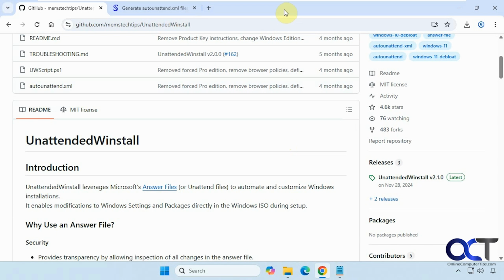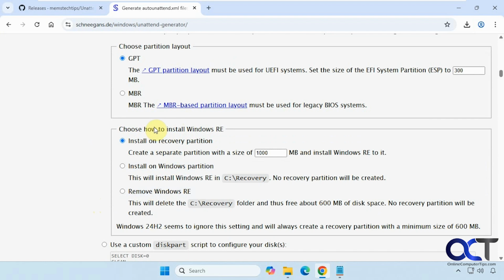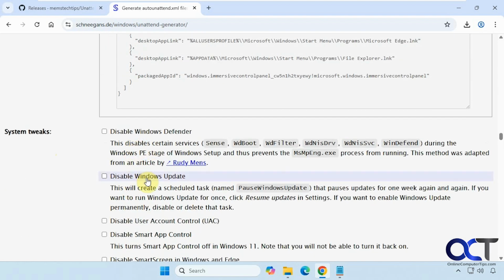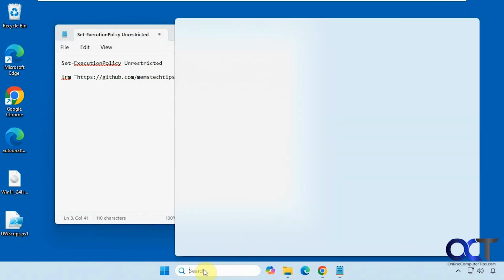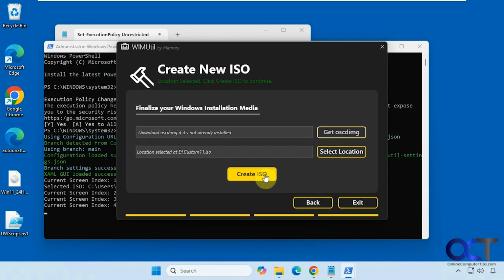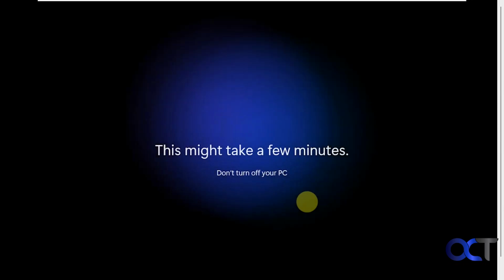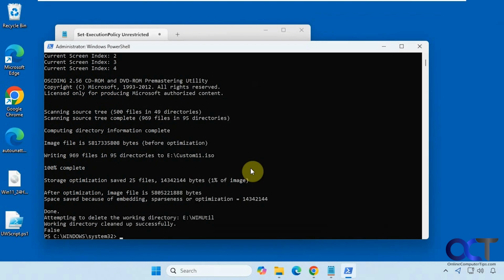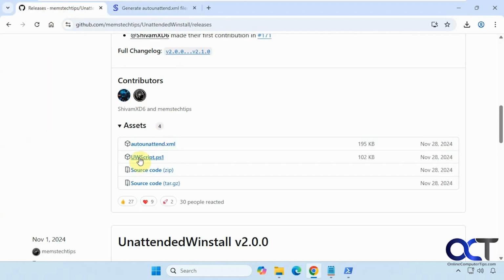How to Create a Fully Unattended Windows 11 ISO (Automated Install & Debloat)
Stop wasting time clicking through the same Windows setup screens! In this comprehensive guide, we show you how to create a custom "Unattended" Windows 11 ISO that handles everything for you. From bypassing TPM requirements and automatically creating local user accounts to removing bloatware and applying UI tweaks, this method allows for a true "plug-and-play" installation experience.

We walk through generating the autounattend.xml file, injecting it into an official ISO using PowerShell, and testing the final result on a fresh PC.

0:00 - Introduction: The benefits of an unattended Windows installation
0:45 - Overview of the tools: GitHub scripts and answer file generators
1:35 - Customizing your answer file: Language, hardware bypasses, and disk partitions
3:37 - Setting up automated user accounts (Local vs. Admin)
4:44 - Applying File Explorer and Taskbar UI tweaks automatically
7:27 - Removing pre-installed bloatware (ClipChamp, etc.) during setup
8:05 - Downloading your custom autounattend.xml file
8:33 - Step-by-Step: Using PowerShell to inject the XML into your Windows ISO
11:55 - Testing the custom ISO: Watching the automated installation in action
14:50 - Verifying the results: Custom themes, local users, and removed apps
17:00 - Bonus: Using debloating scripts on existing Windows installations
18:50- Final summary and resource links

Step-by-Step Instructions:
2 - Configure your bypasses: Enable options to skip TPM 2.0, Secure Boot, and RAM requirements if installing on older hardware.
3 - Automate Users: Create your primary local user account and password so you don't have to do it during setup.
4 - Select Tweaks: Choose your preferred UI settings (e.g., Taskbar on the left, show file extensions, remove widgets).
5 - Download the resulting autounattend.xml file.
6 - Open PowerShell as Administrator and set the execution policy:
Set-ExecutionPolicy Unrestricted
7 - Run the injection script command
8 - Select your official Windows 11 ISO and your downloaded XML file.
9 - Click Create ISO to generate your new, automated Windows installer.
10 - Use a tool like Rufus or Ventoy to flash this custom ISO to a USB drive.
11 - Boot your target PC from the USB. The installation will now proceed automatically without requiring any user input!

Here is the GitHub website with the scripts.

Here is the website where you can create your custom autounattend.xml answer file.